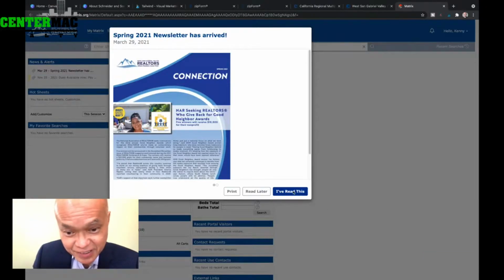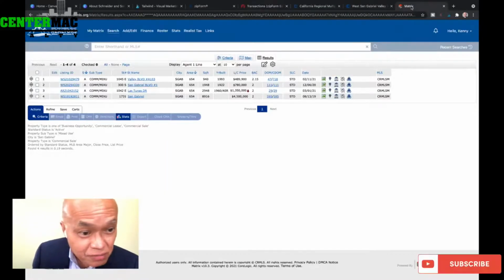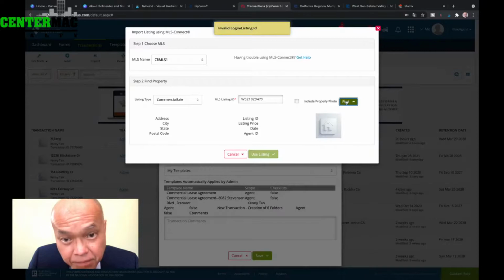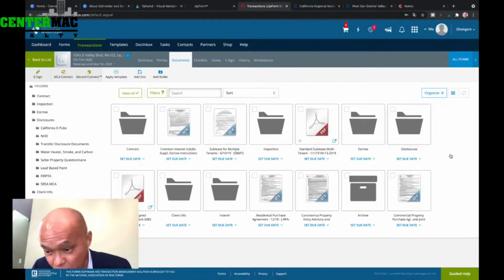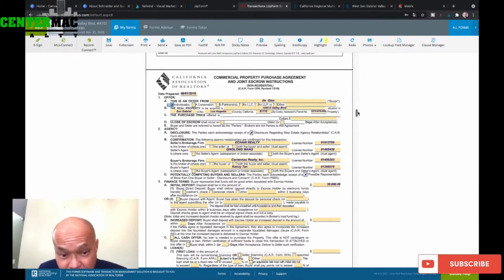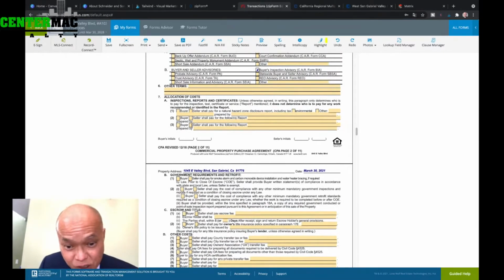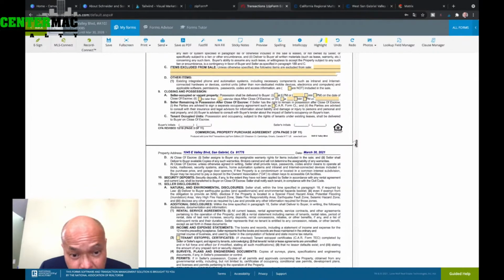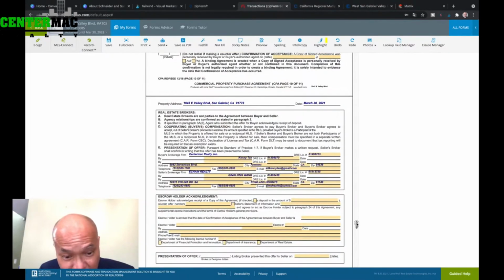GET YOUR REAL ESTATE LICENSE IN 14 WEEKS. For California Real Estate Salesperson License exam.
【Bay area and Sacramento Home Search Site】
【Greater Los Angeles and San Diego Home Search Site】